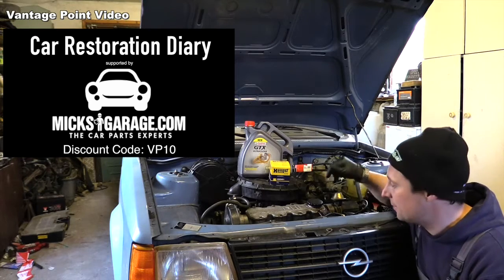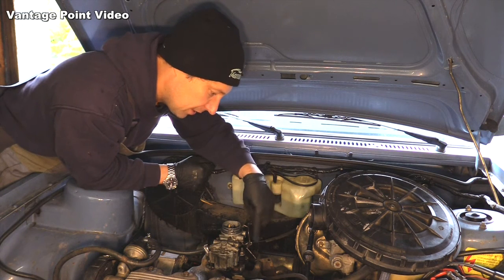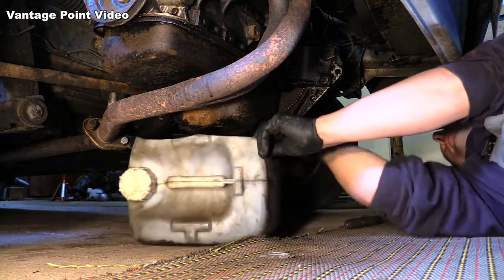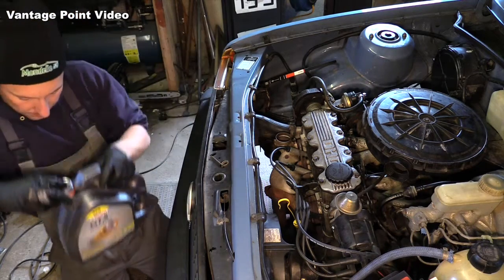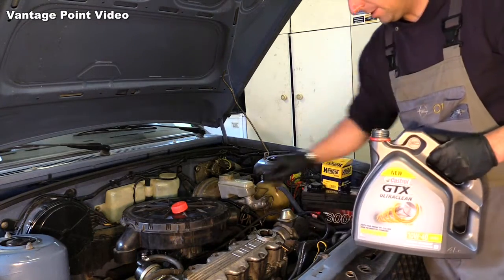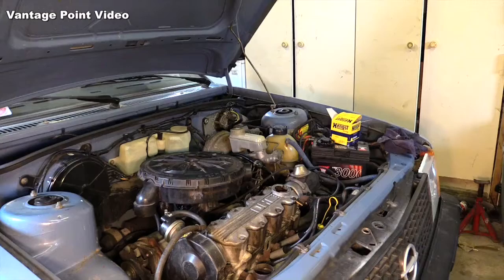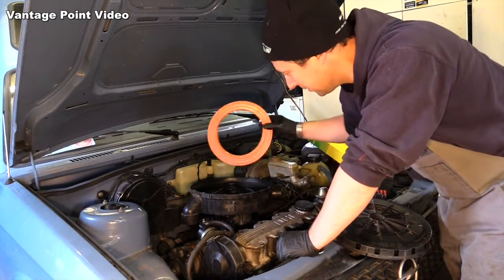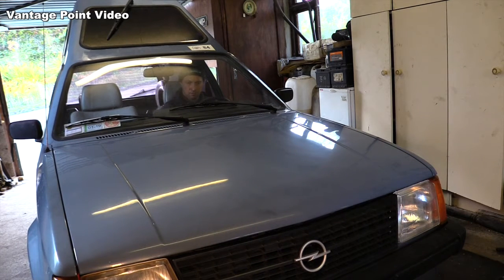Oil and Filters Service: Mobility Kadett Car Restoration Diary #17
After successfully completing Ted's Opel Vauxhall Run I decided to reward Mobi with an oil and filter change and repaired the lever that adjusts the throttle when the choke is pulled.